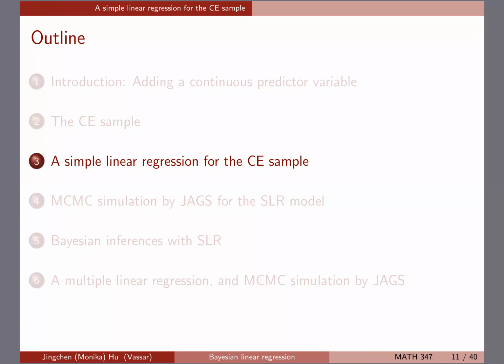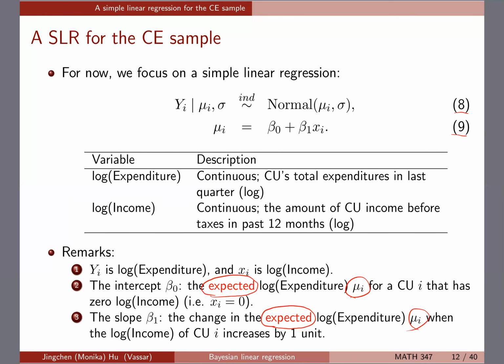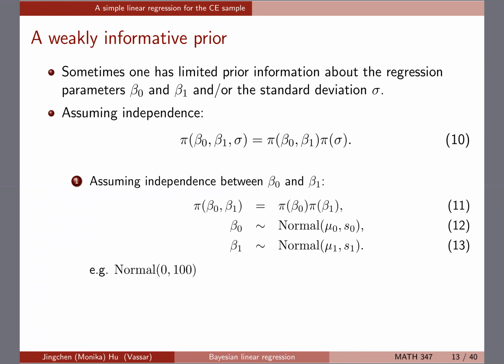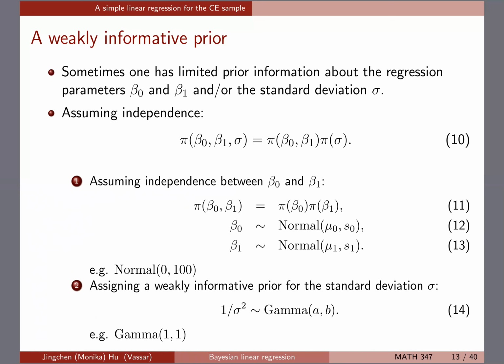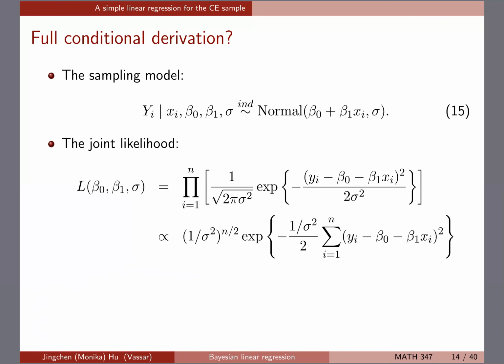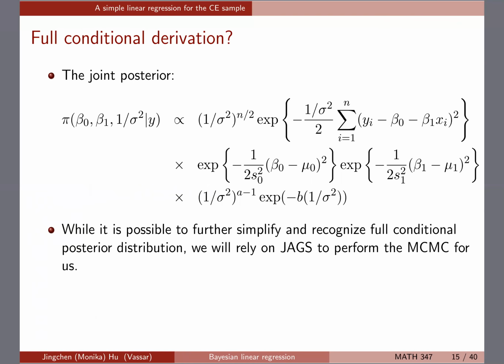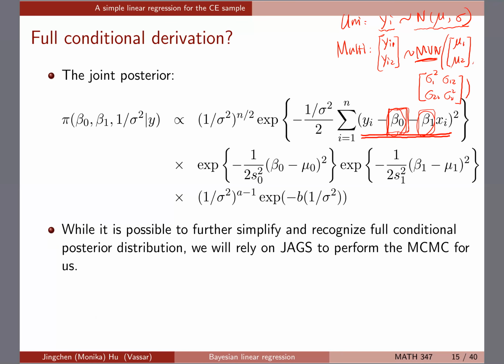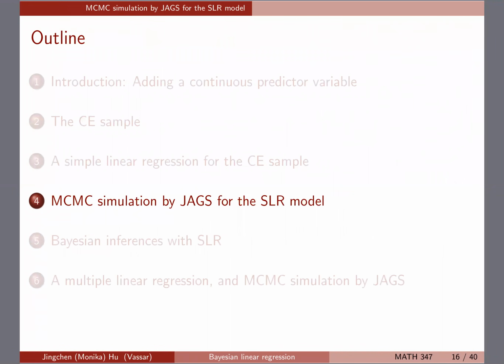[Bayesian linear regression] A simple linear regression model for CE sample